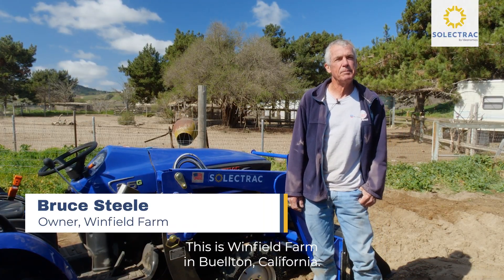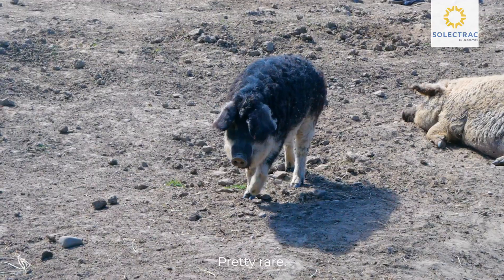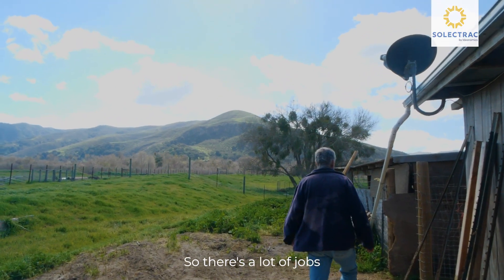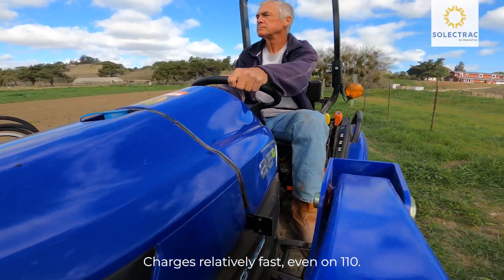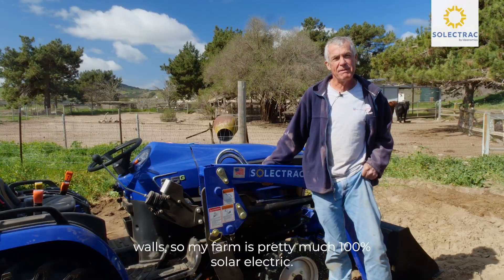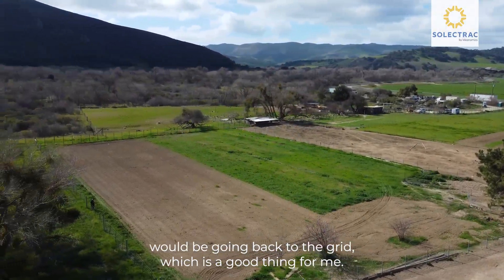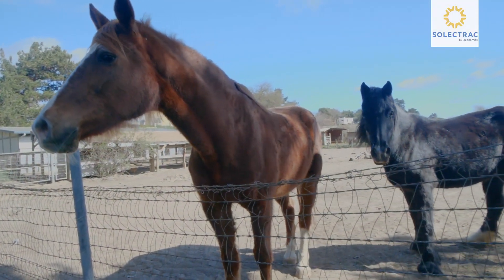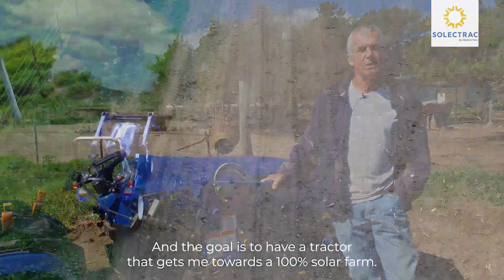Farmer shares his experience with the e25 electric tractor | Solectrac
Bruce Steele, owner of Winfield Farm, a speciality pig farm in Buellton, California, explains how the e25 has helped make his life easier and more efficient while contributing to his goal of running an all-solar farm with zero fossil fuel use.